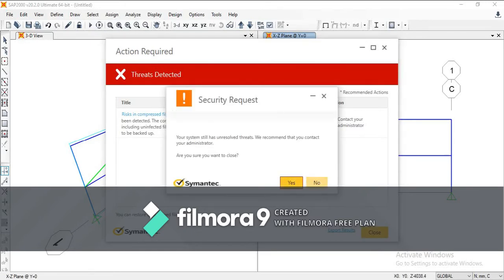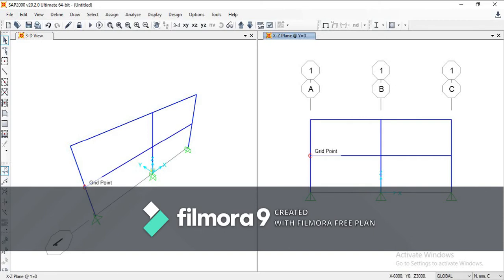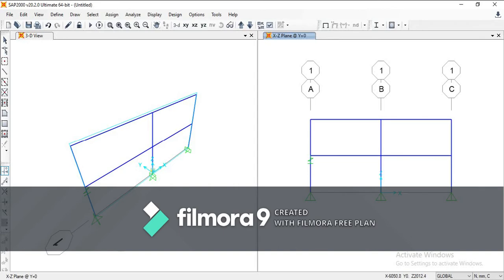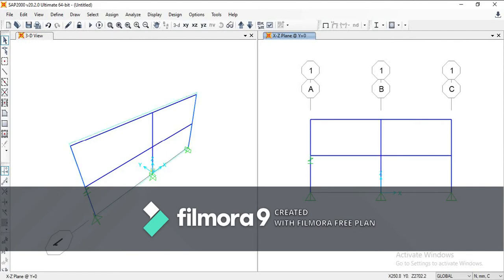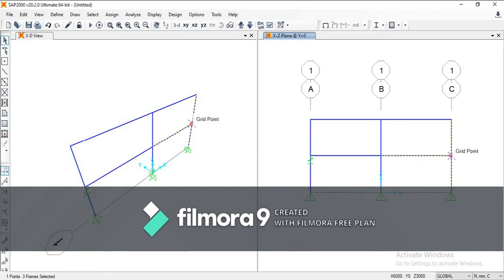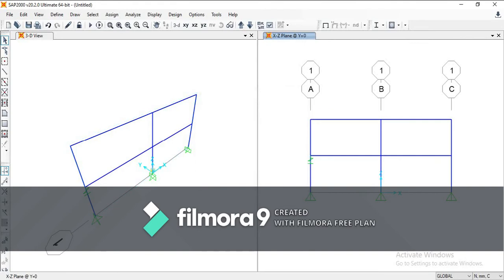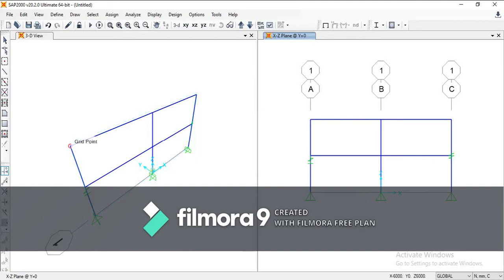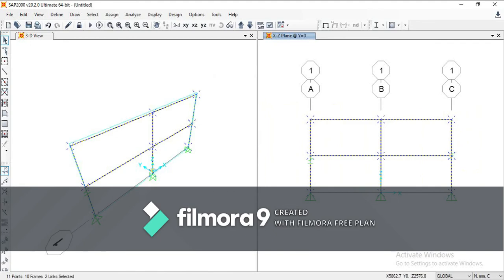sap2000 tutorial: How to draw zero-length elements in sap2000?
In this video, you will learn how to draw an element that doesn't have any length in sap2000. Zero-length elements are mostly used in the connections of different storeys.